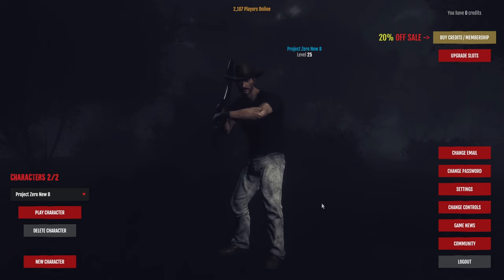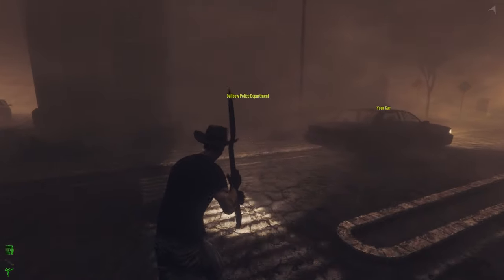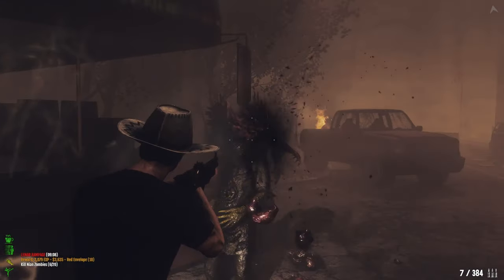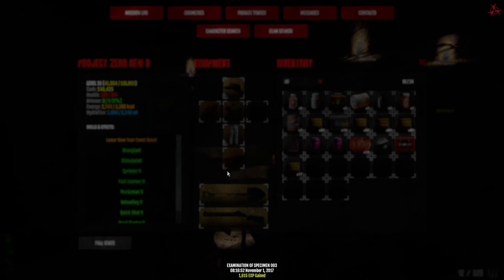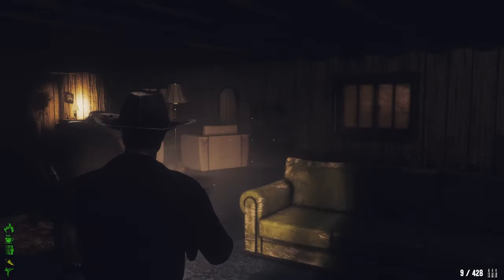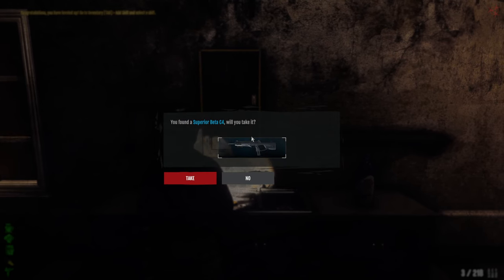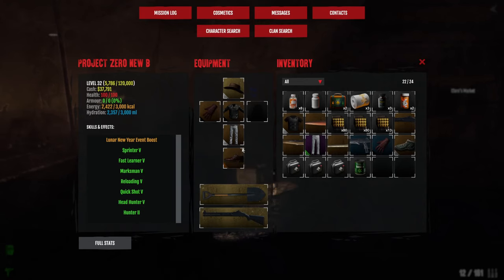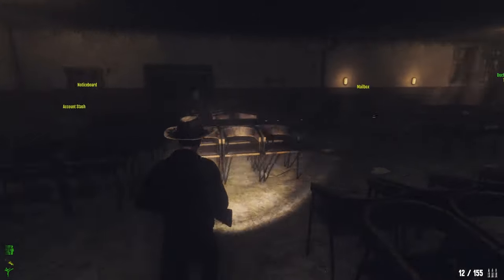Dead Frontier 2 - Beginners Guide Project Zero - New Beginning EP.6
Dead Frontier 2 is a free 2 play, INDIE, Action, MMORPG, Zombie, Survival, horror game that you can find on Steam

Socials